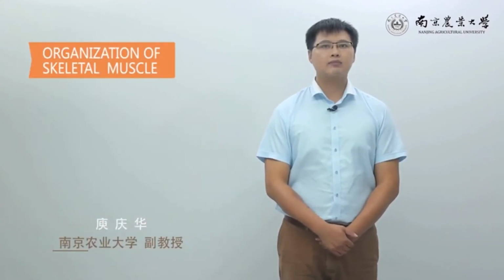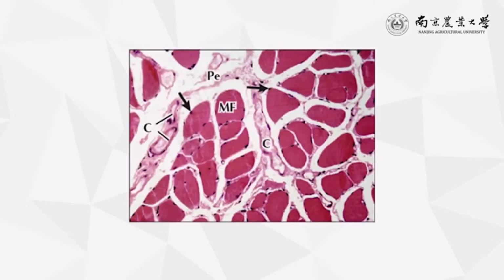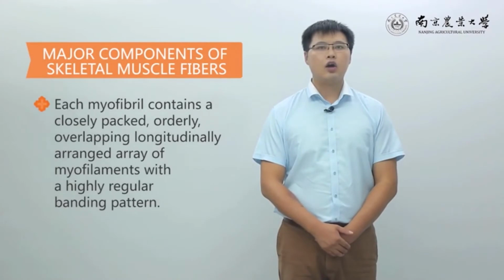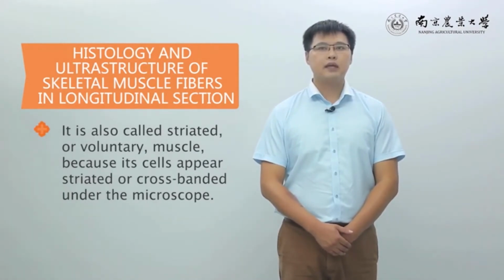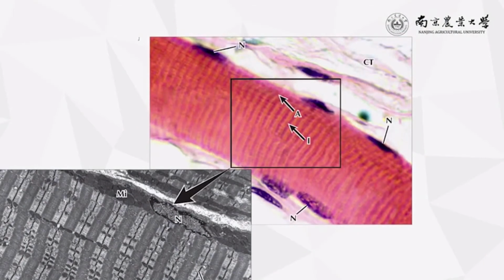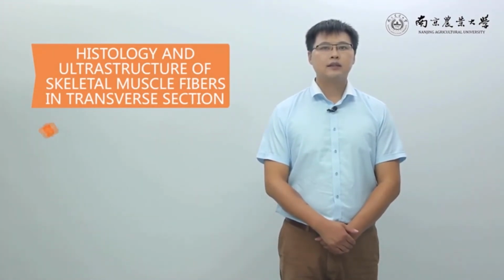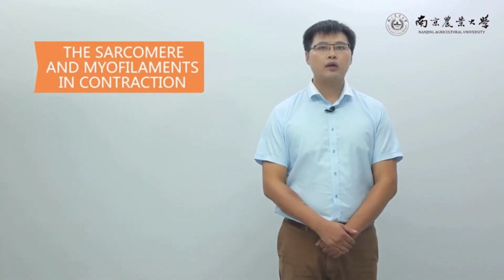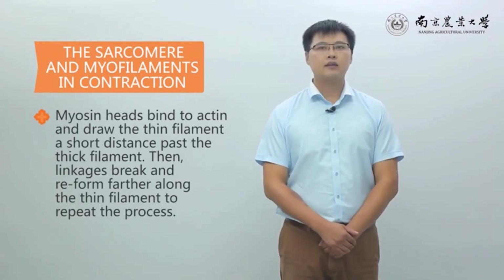Skeletal muscles and briefly explanation